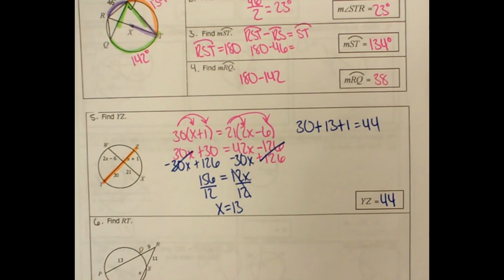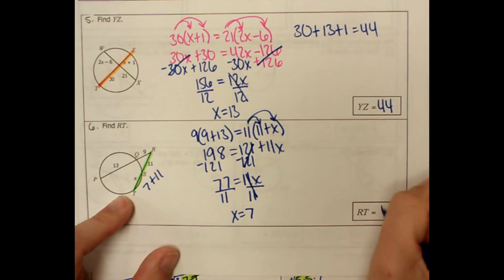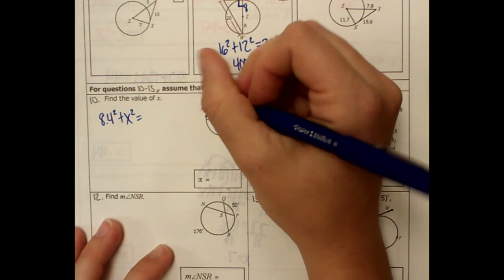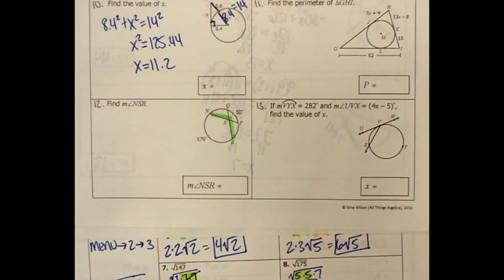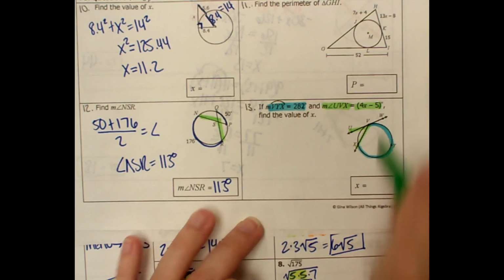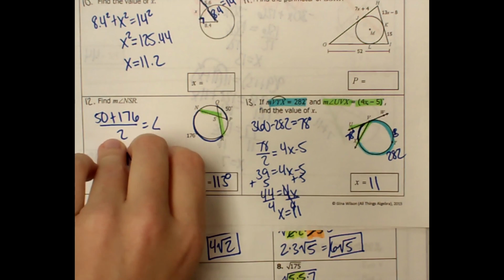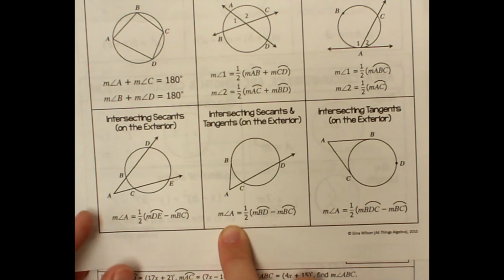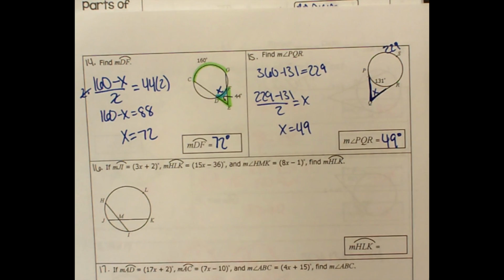Angles & Segments of Circles Test